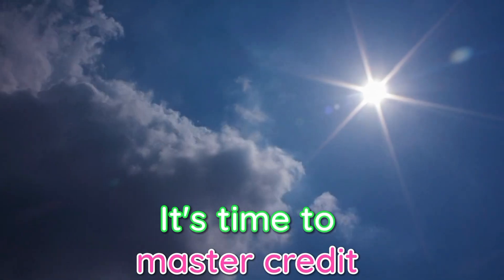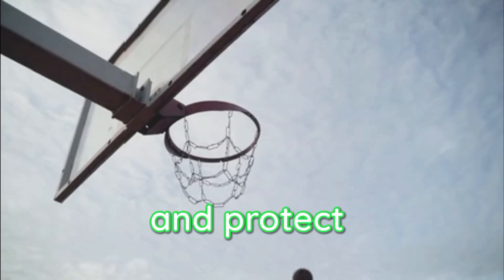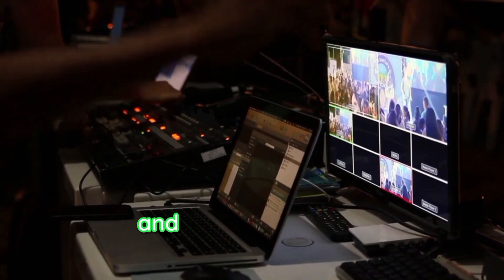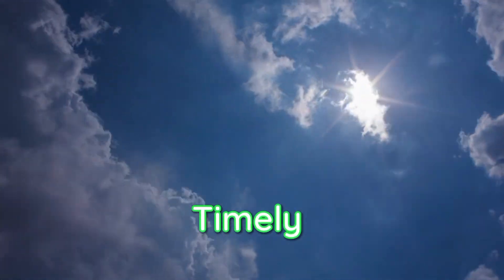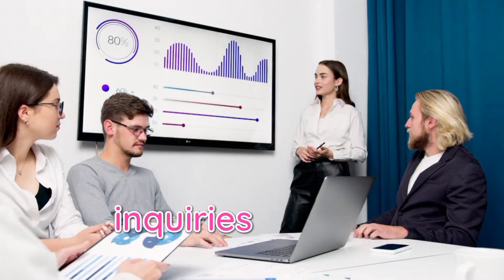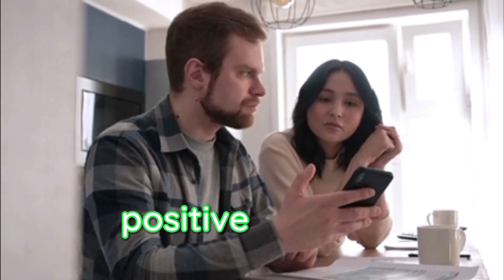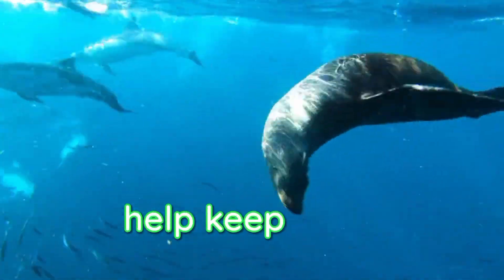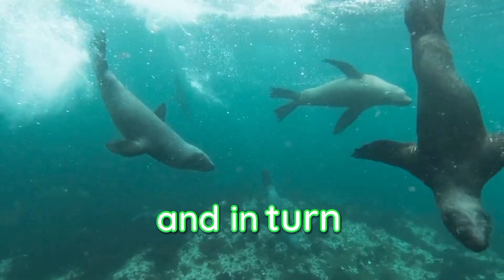Credit Utilization | Key to Better Credit & Financial Success | Beginner's Guide | Being Financially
Welcome to being financially, your go-to resource for mastering the art of personal finance. Whether you're just starting your financial journey or looking to fine-tune your money management skills, our channel is dedicated to providing you with clear, actionable advice that helps you build a solid financial foundation.

At being financially, we believe that financial literacy is the key to unlocking a life of stability and freedom. Our content covers everything from budgeting and saving to investing, credit management, and financial planning. We break down complex financial concepts into easy-to-understand guides, empowering you to make informed decisions that lead to long-term success.

Social Handles-